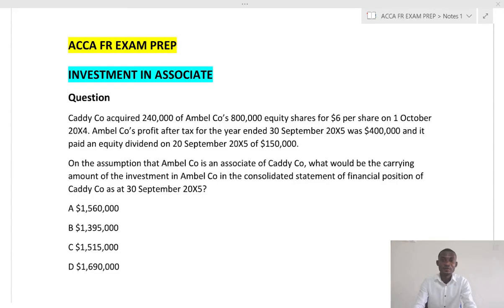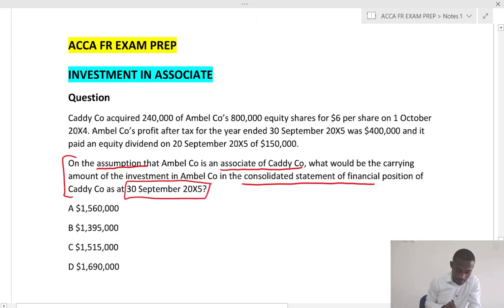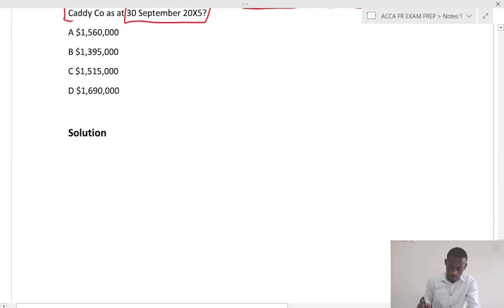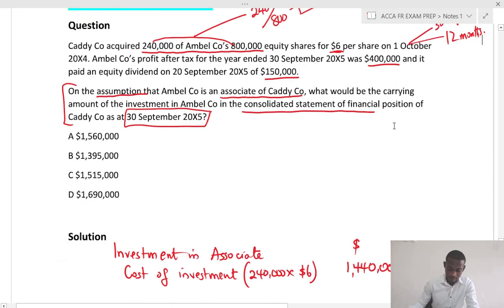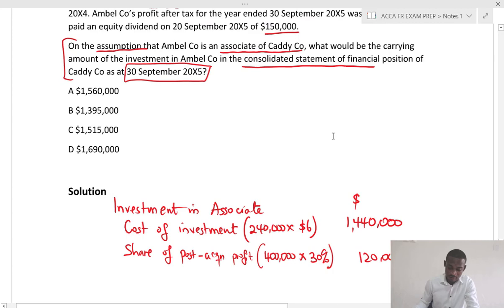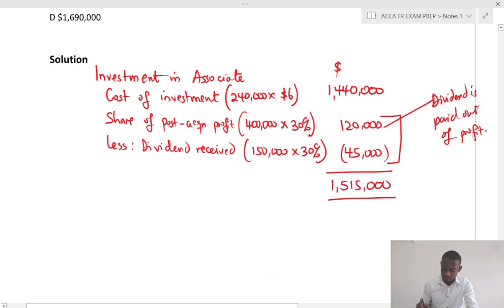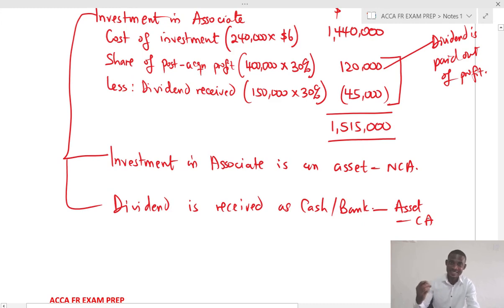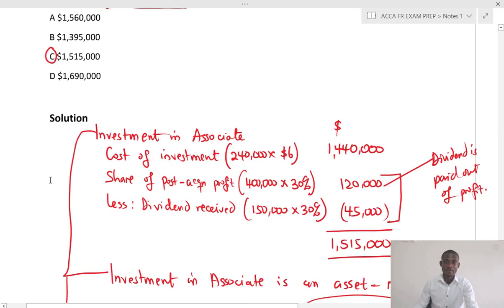Investment in Associate